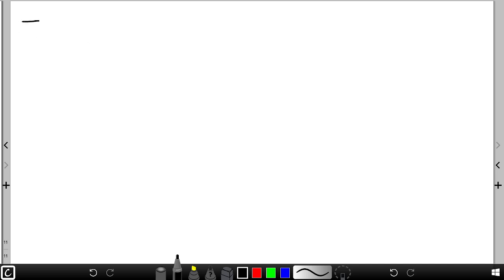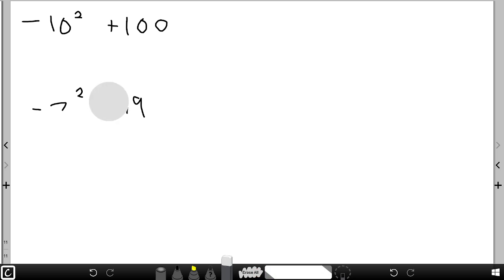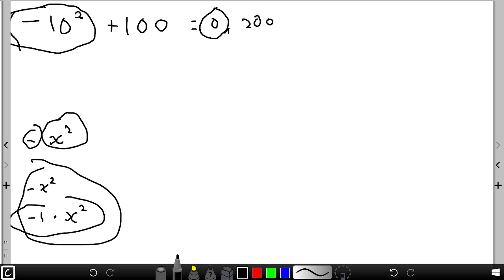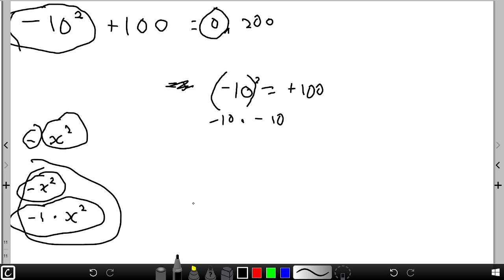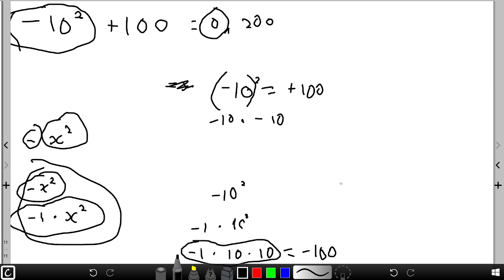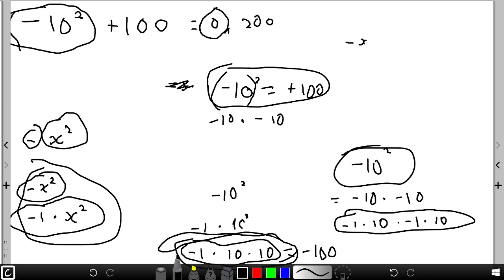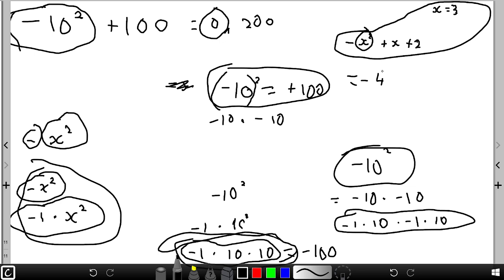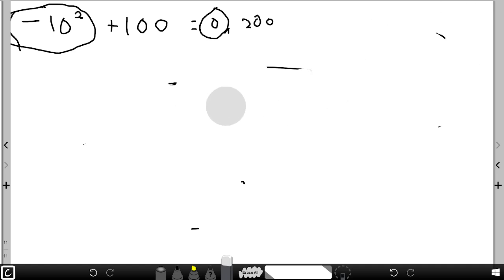Random uni student obliterates -10^2 + 100 = ? with facts and logic